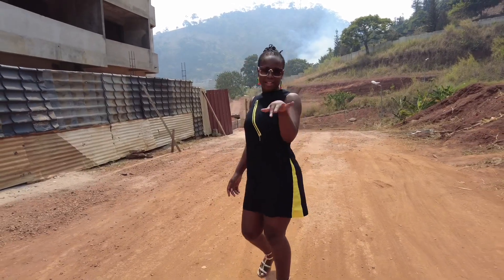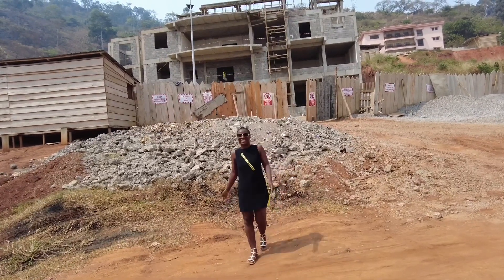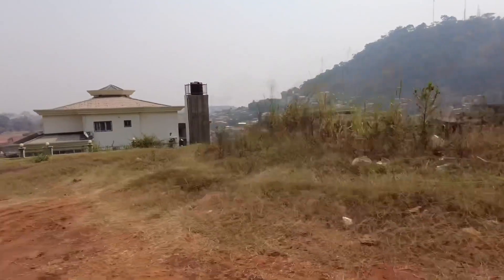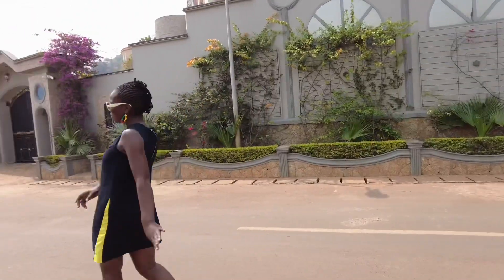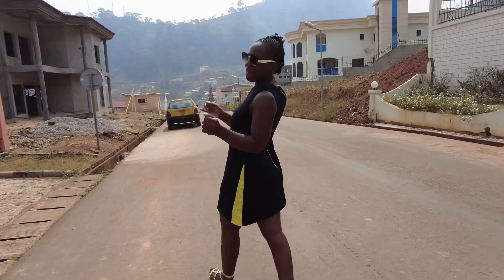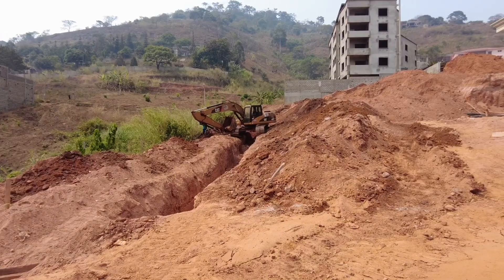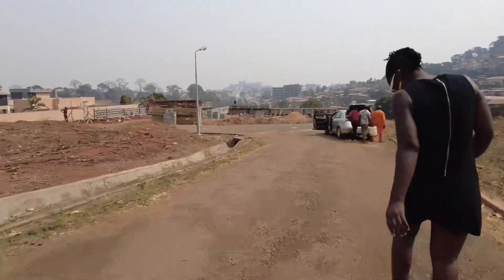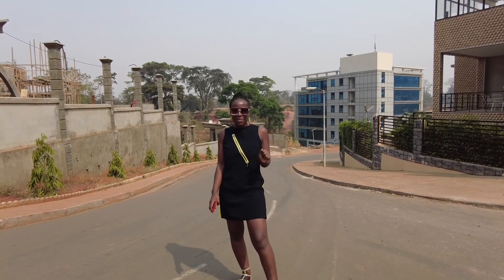DISCOVER A NEW AREA WHERE CONSTRUCTION IS ON GOING